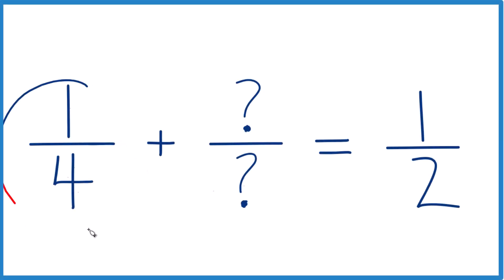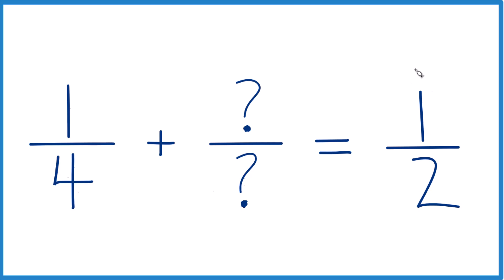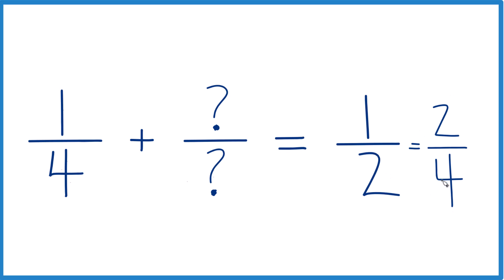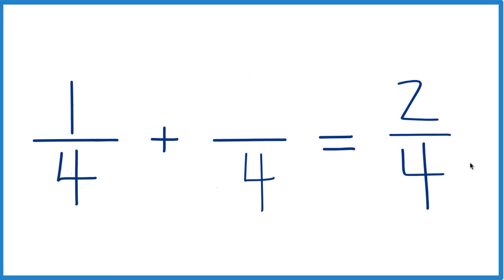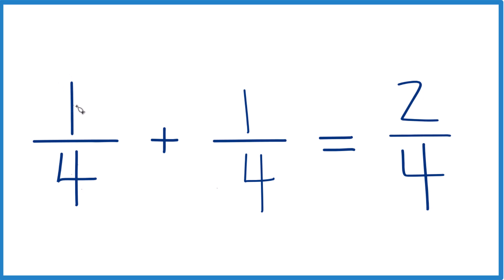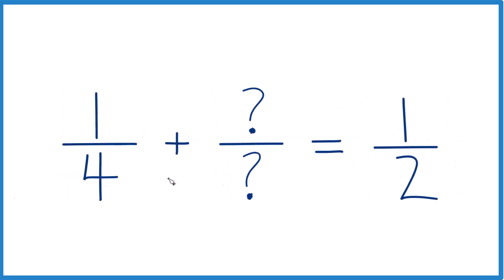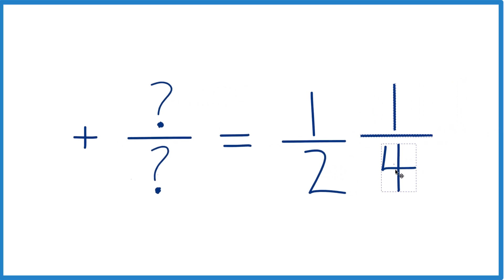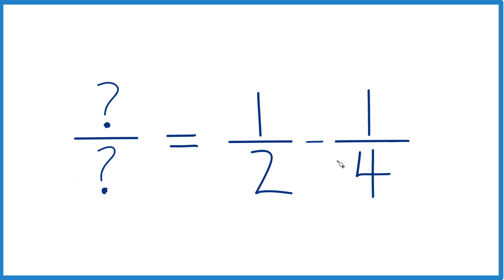1/4 plus what number equals 1/2 (1/4 + ? = 1/2)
In this video, we’ll solve the problem of finding what number plus 1/4 equals 1/2. We’ll explore two different methods to solve this equation, making it easy to understand for anyone learning basic fractions.

First, we’ll use the common denominator method. We’ll find a common denominator for 1/4 and 1/2, making it easier to figure out what number, when added to 1/4, will result in 1/2.

Next, we’ll use the subtraction method. We’ll show you how to subtract 1/4 from both sides of the equation. This straightforward technique helps us determine the missing number directly. Subtracting 1/4 from 1/2 leaves us with the answer.